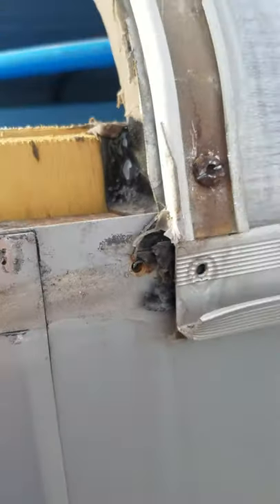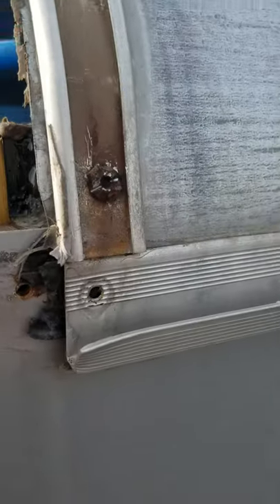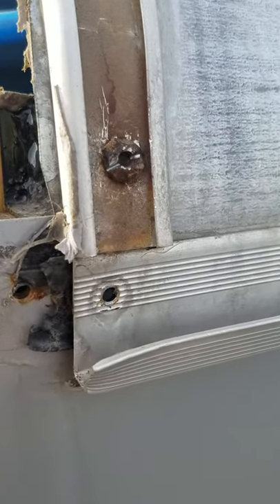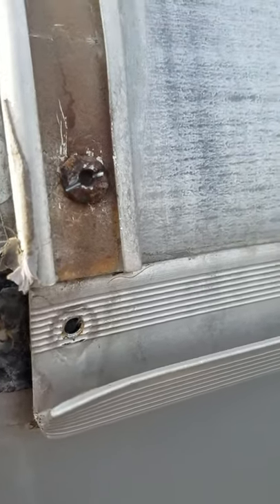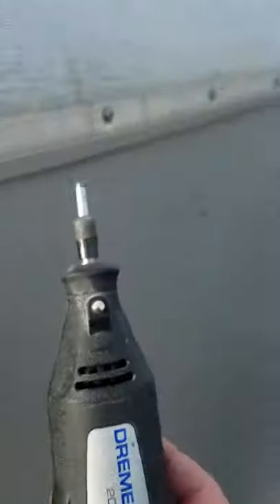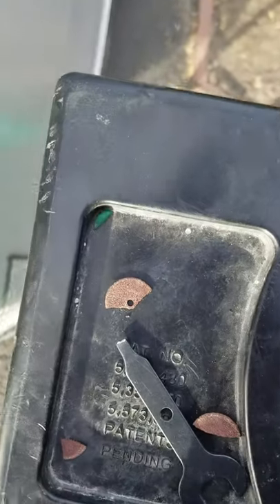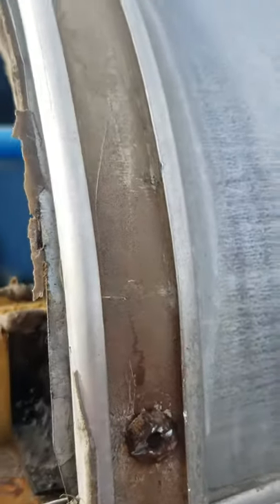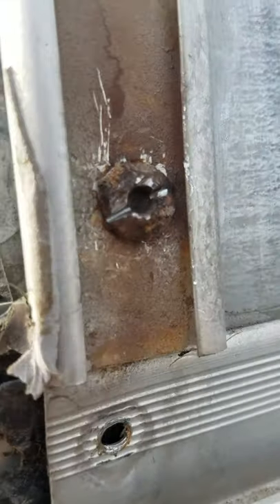Extracting a broken screw in cargo trailer cap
I tried to drill this, i tried to use vise grips, but noting worked until i used a dremal and regular screw driver